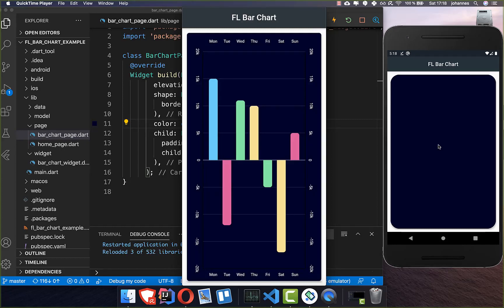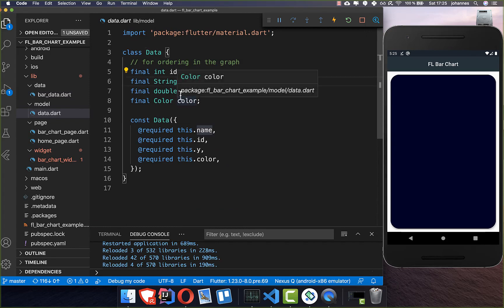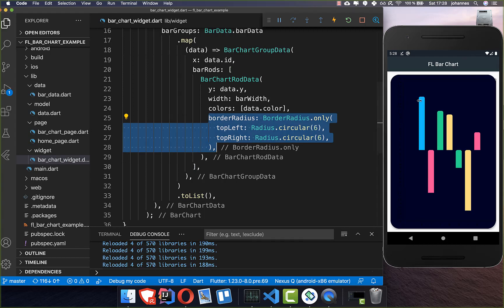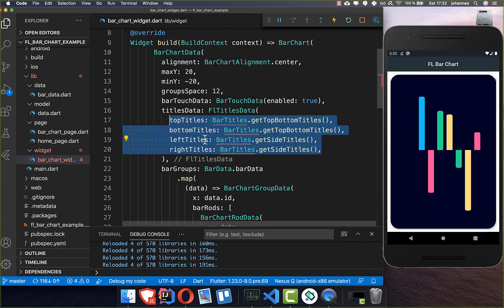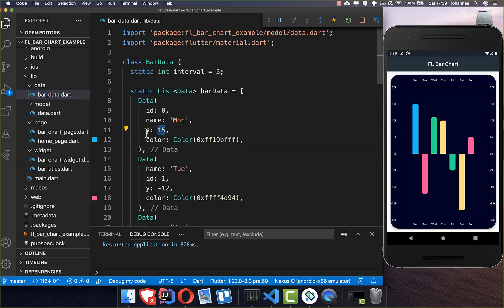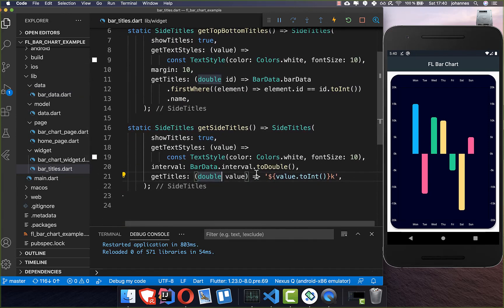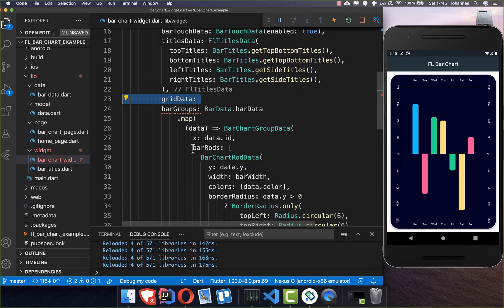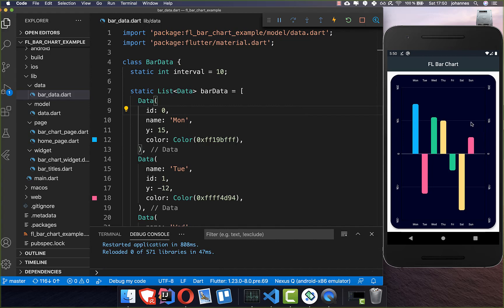Flutter Tutorial - Bar Chart - FLChart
Create Bar Charts easily with the FLChart plugin in Flutter.